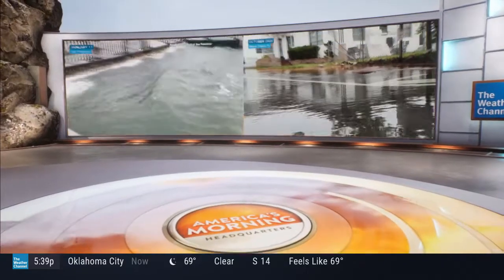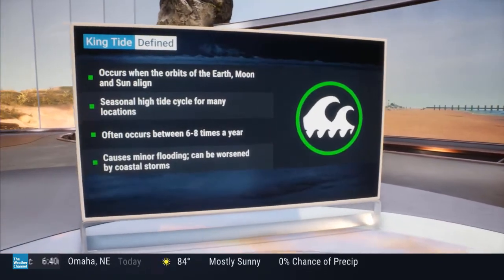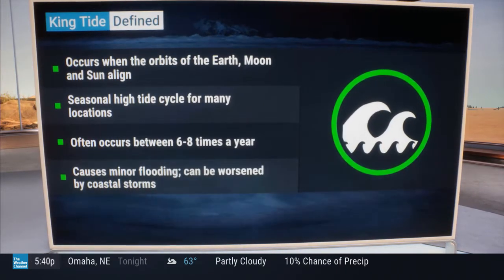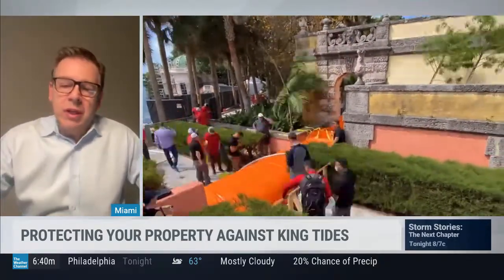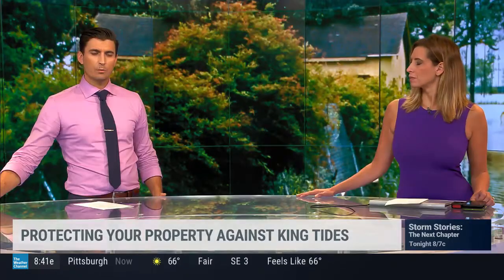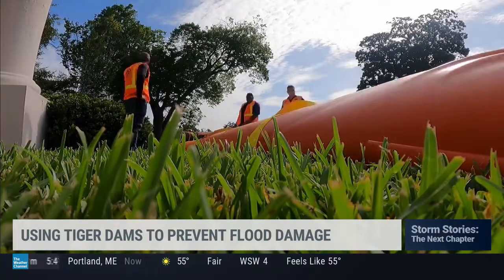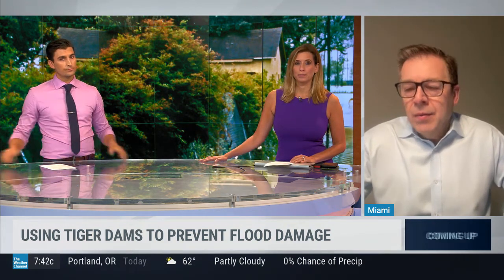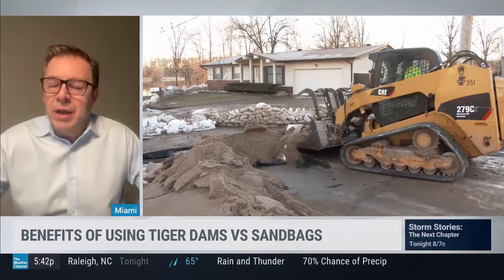Using Tiger Dams to Prevent Flood Damage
What are King Tides? Check out this interview to learn more.